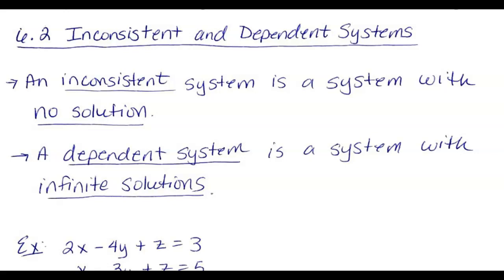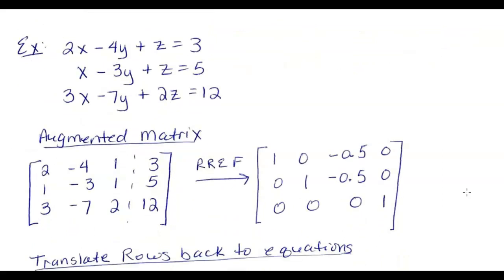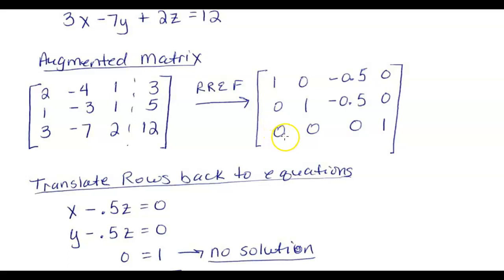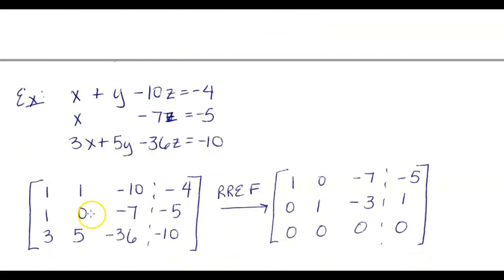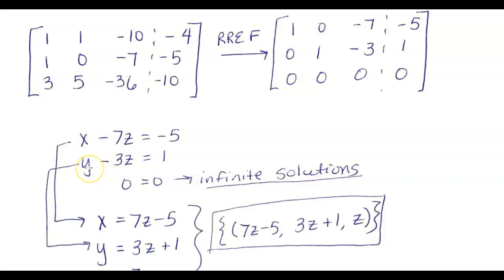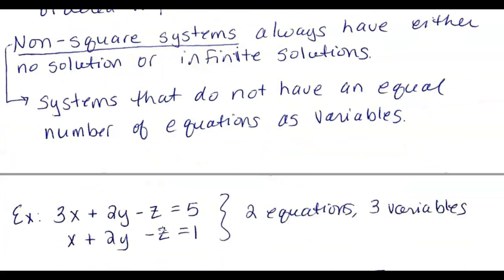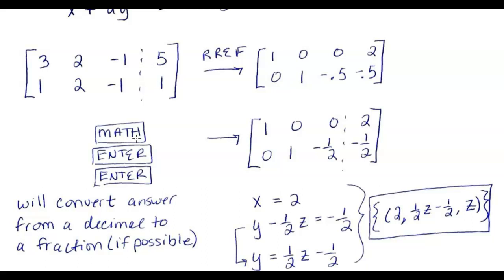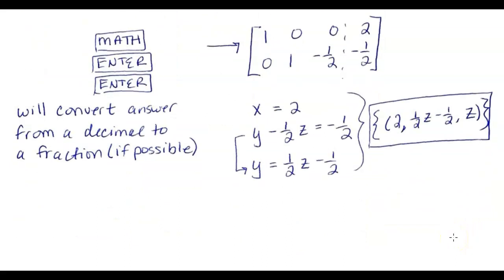112 - Section 6.2